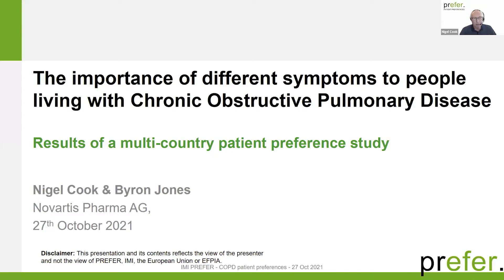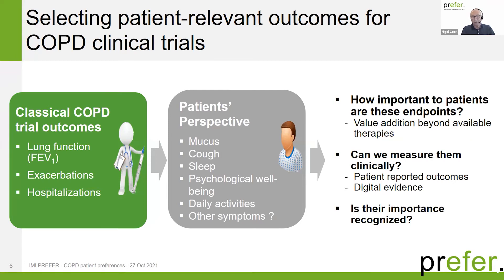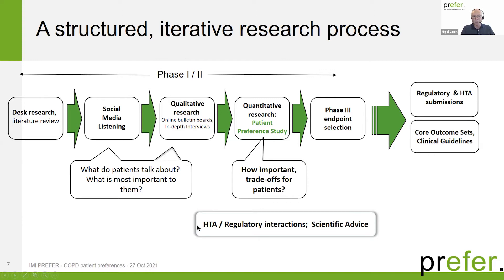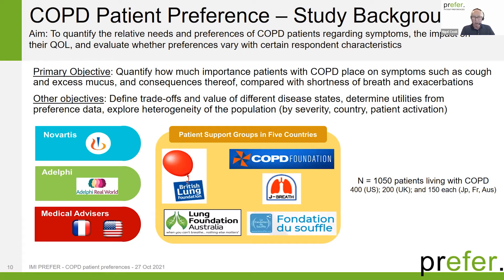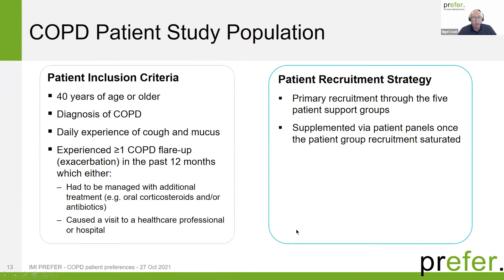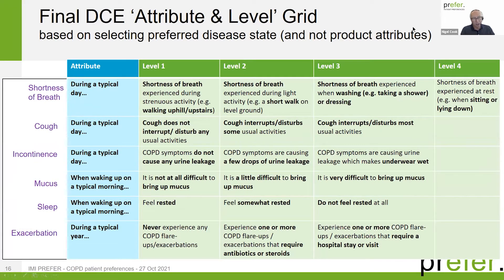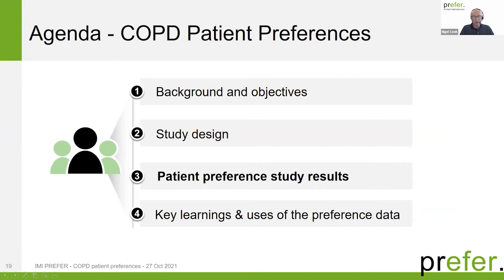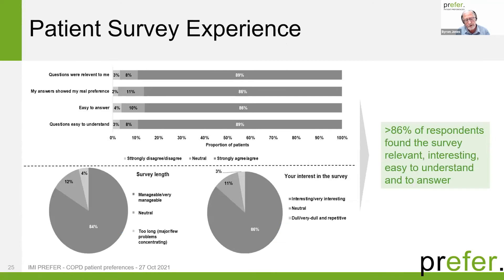The importance of different symptoms to people living with chronic obstructive pulmonary disease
Understanding the needs and preferences of patients in relation to their disease symptoms is key to the design of clinical trials for new therapies which address what matters most to patients. This webinar presents the design and results of a patient preference study with Chronic Obstructive Pulmonary Disease (COPD) patients in five countries, to understand the importance they place on different disease symptoms. It shows how patient preference studies, conducted early in the product lifecycle and with a focus on different symptom-based health states, can help to inform the selection of endpoints for patient-centric clinical trials.

The webinar was held on October 27, 2021.

Speakers: Nigel Cook and Byron Jones from Novartis